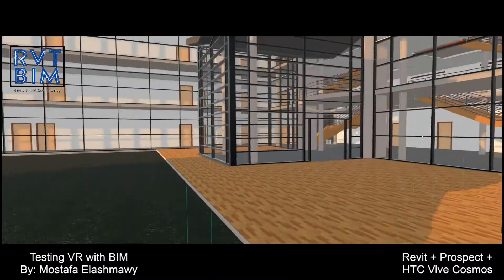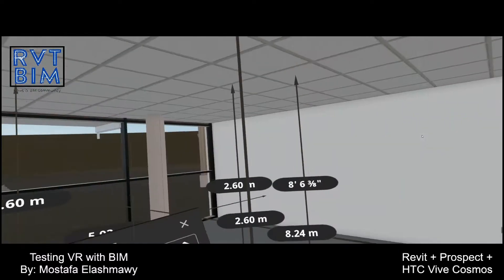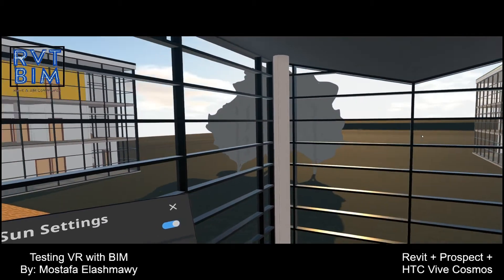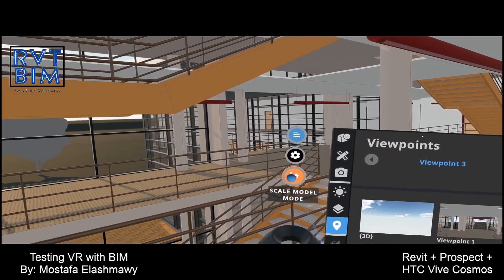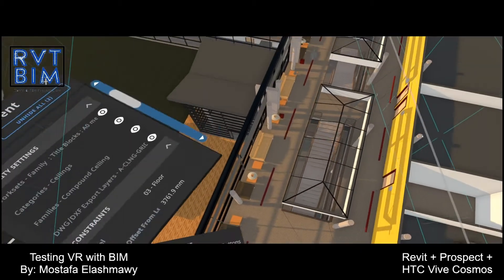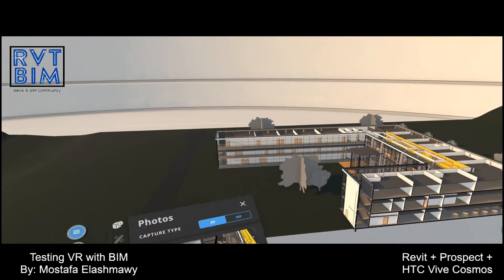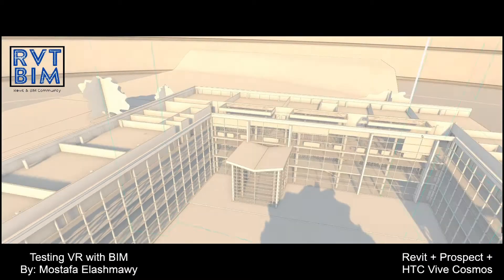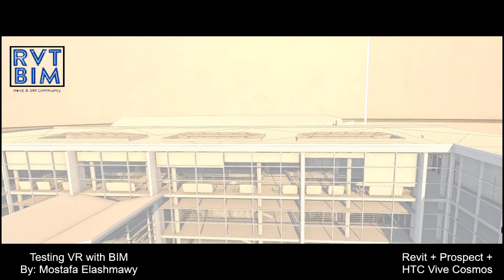Testing VR with BIM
In this video I'm testing a trial version of Prospect by IrisVR to navigate a sample Autodesk Revit file using my HTC Vive Cosmos.

I find this combination very handy in terms of reviewing your design model for visual verification and coordination purposes.

I hope that you like the video.